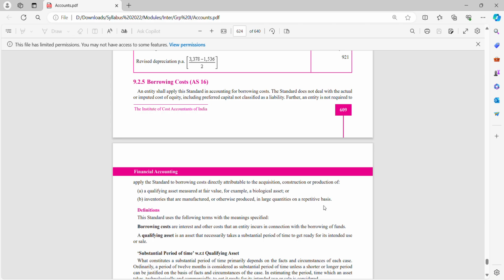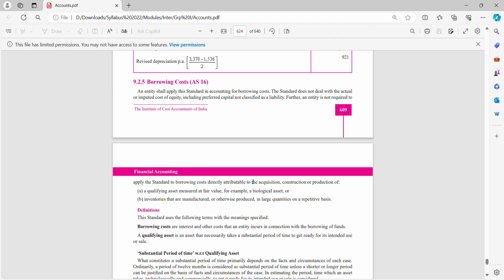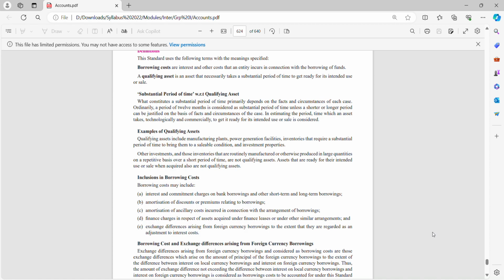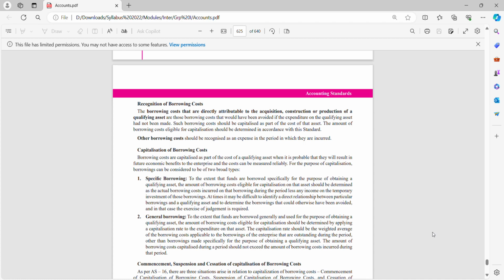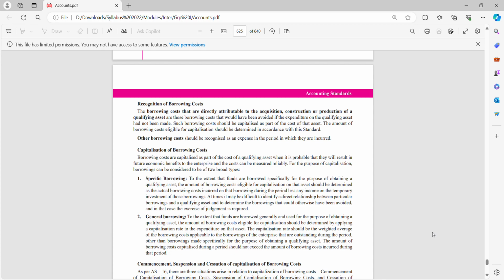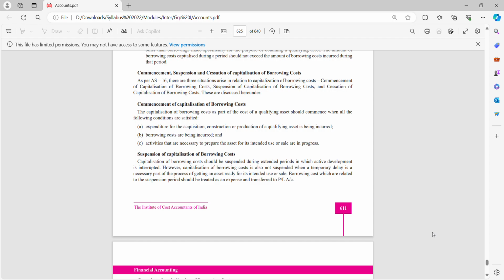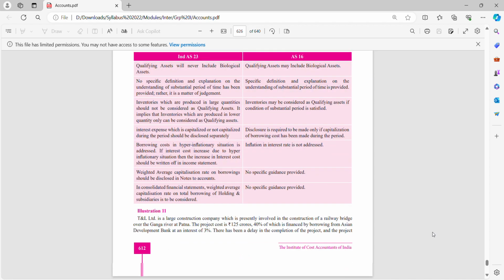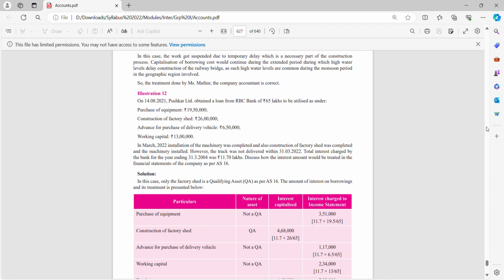CMA Inter -P6 FA - Syllabus 2022 - Module 9 - Accounting Standard AS 16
CMA Inter P6 - Financial Accounting - Module 9 - Accounting Standard AS 16 - Syllabus 2022 Free Classes by CMA Pankti Veni